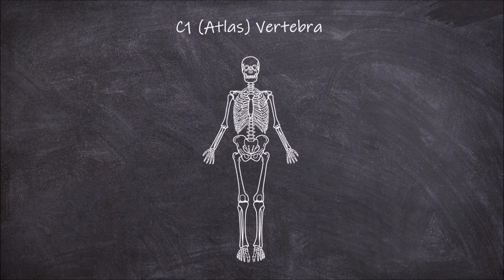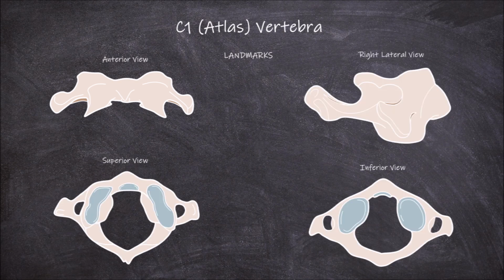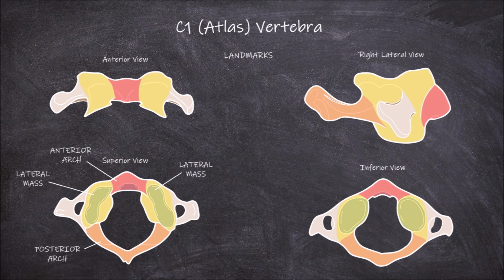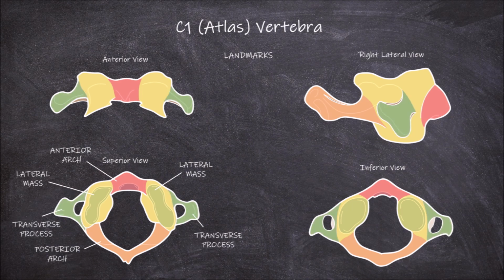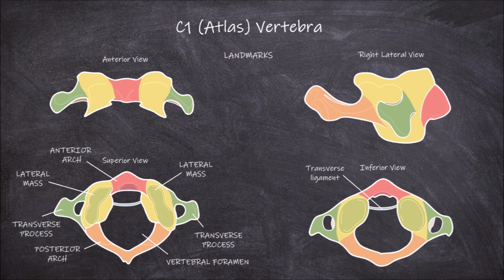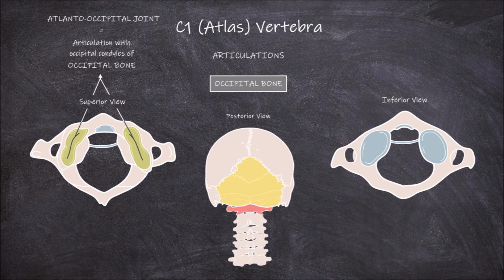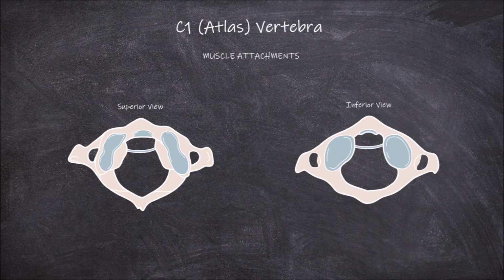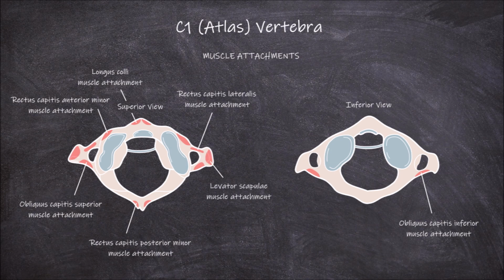C1 (Atlas) Vertebra Structure | Anatomy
In this video, we go over the location, landmarks, articulations, and muscle attachments of the C1 Atlas vertebra.